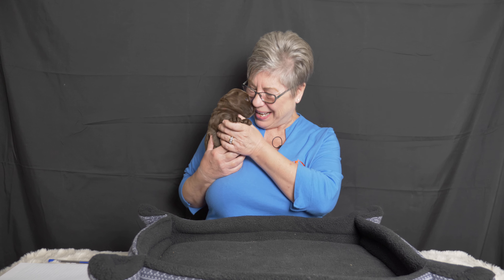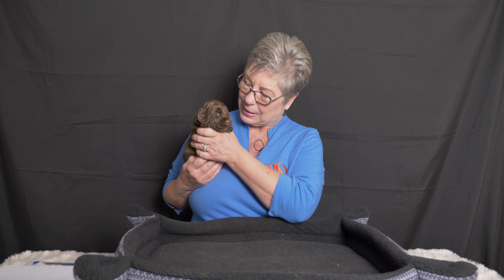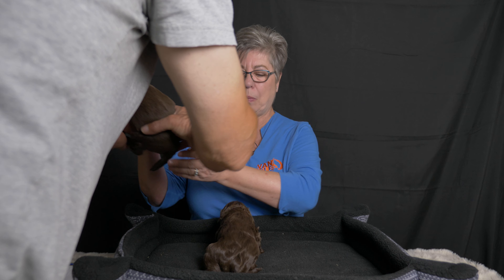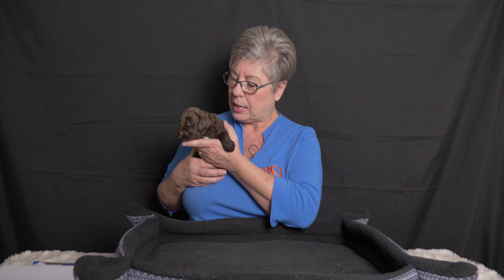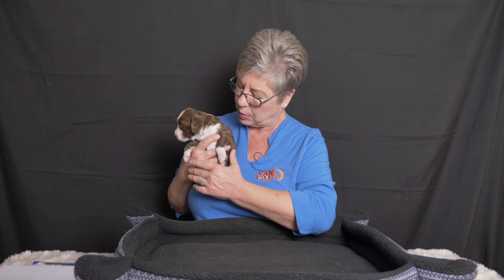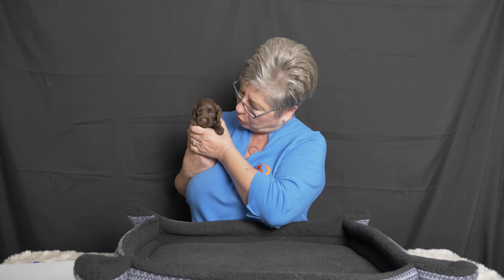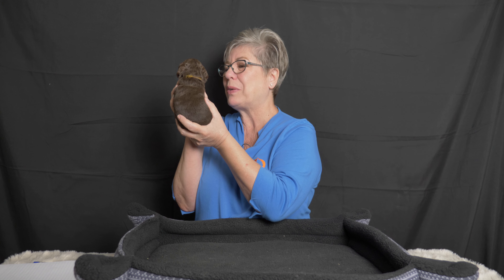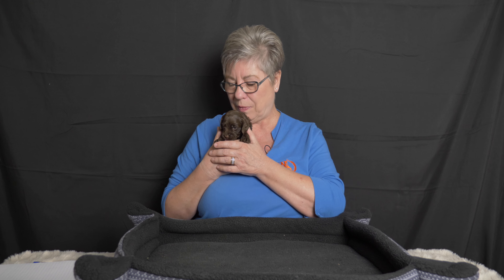Look at these cute mini labradoodle puppies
See the 3 week old mini Australian labradoodle puppies 3 week litter update video right here.

Find out all about each of these mini labradoodle puppies and what they've been up to the past week.

Watch each of the labradoodles as they are held and talked about in this video about labradoodle puppies.

Learn about labradoodle puppies.  Find out about labradoodle puppy colors and patterns.

Listen to hear about mama labradoodle Hazel and how much she cares for her Australian labradoodle puppies.